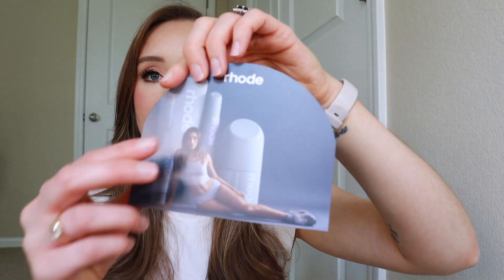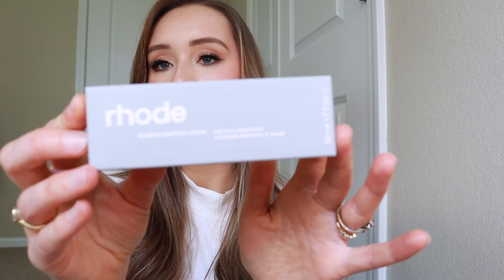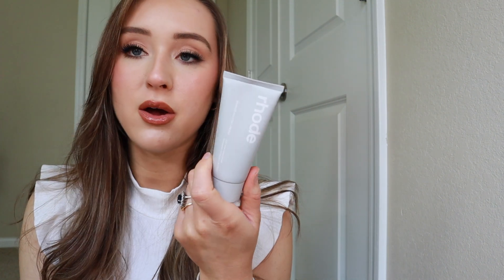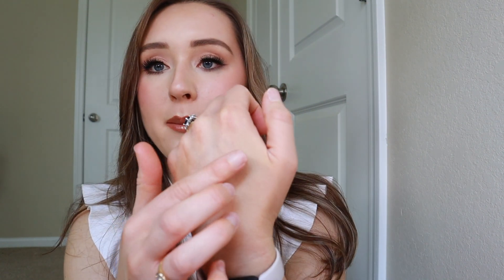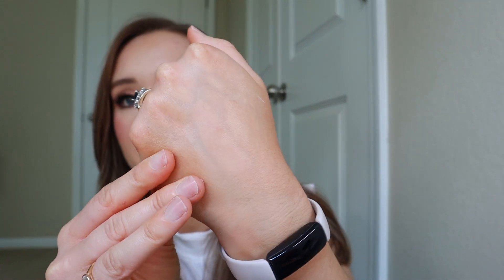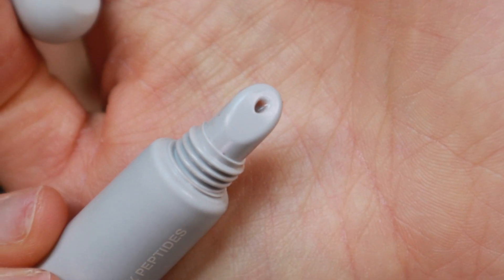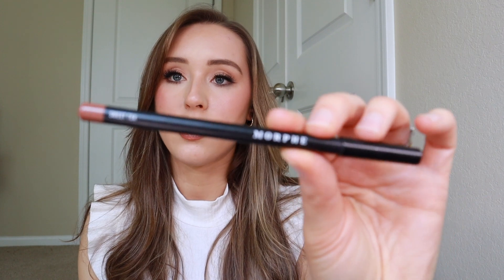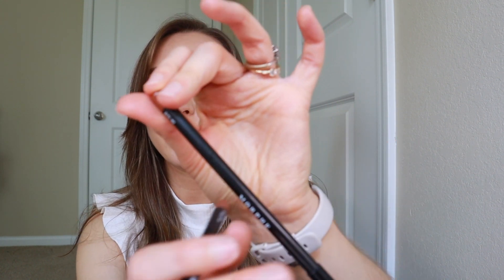We need to talk about Rhode Skincare | an honest review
Hi guys! This is a review on rhode skincare by Hailey Bieber. Let me know what videos you guys want to see in the future.

Rhode skincare review, rhode skin, rhode skincare, Hailey Bieber, skincare routine, skincare review, glowy skin, glass skin, clear skin.